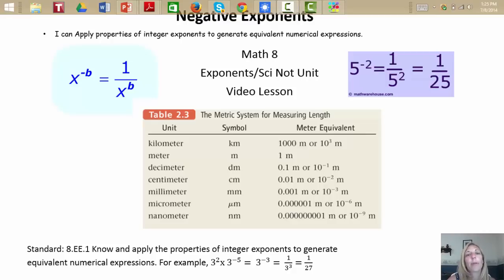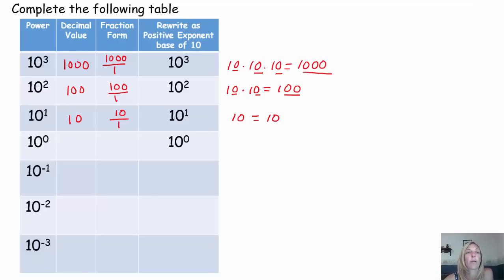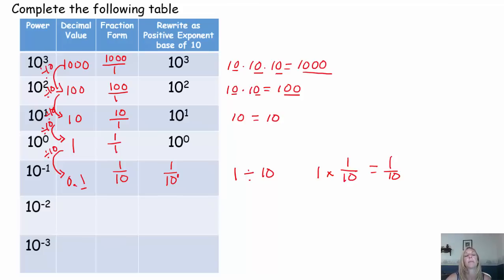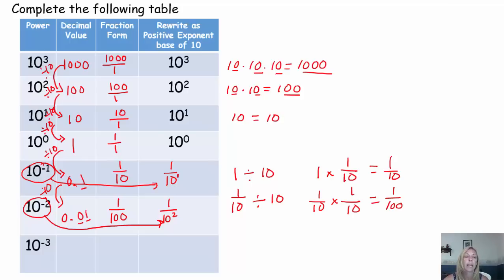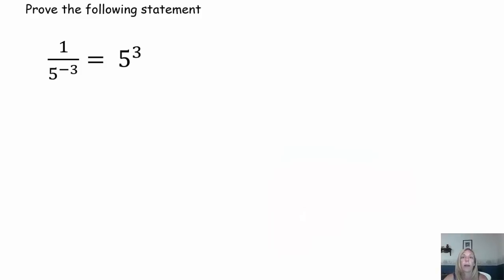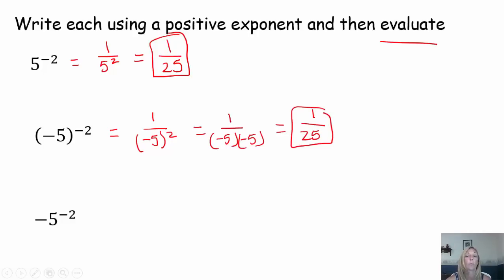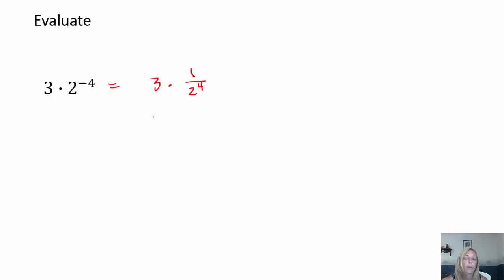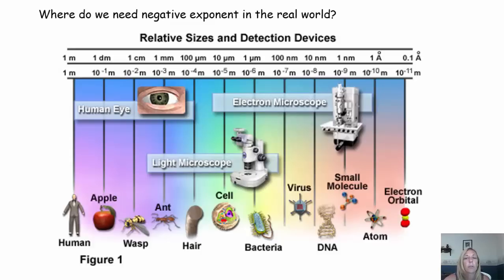negative exponents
negative exponent lesson